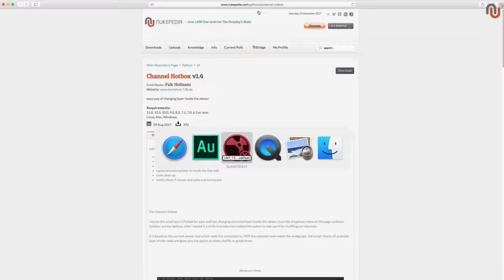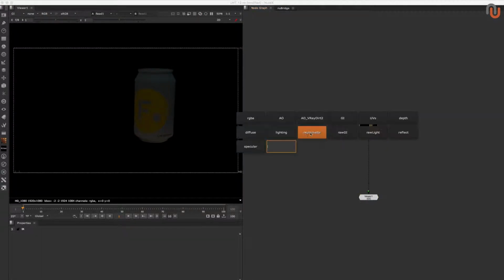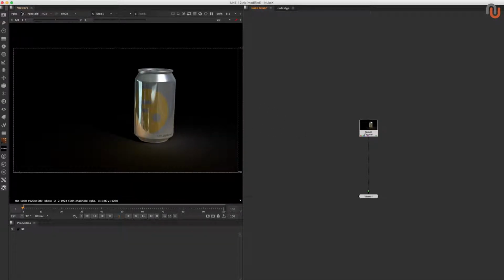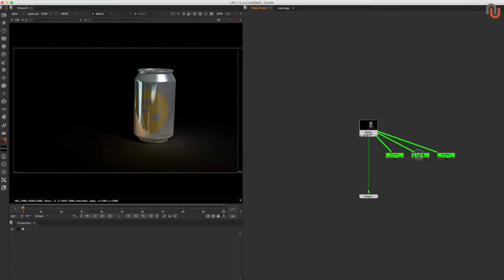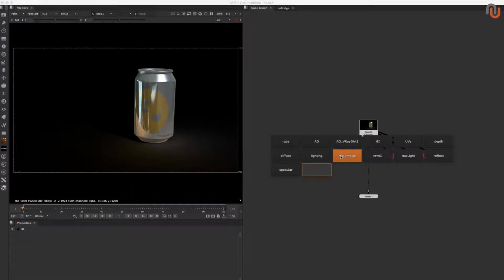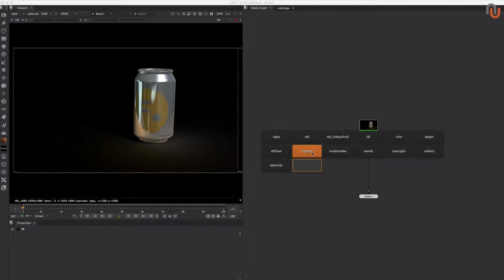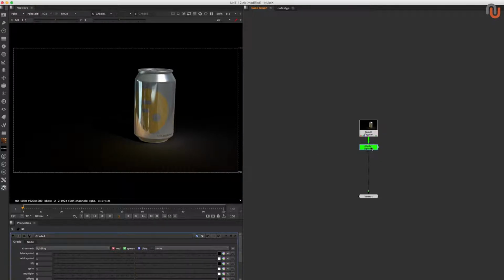Useful Nukepedia Tools 12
Channel Hotbox by Falk Hofmann